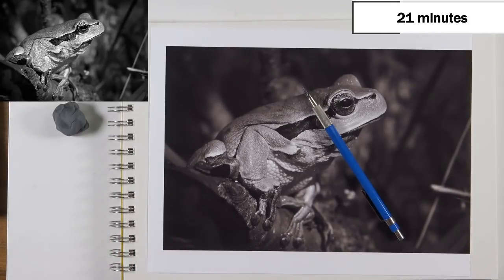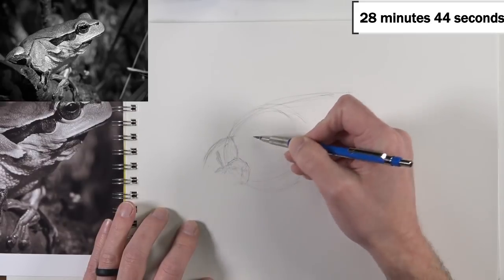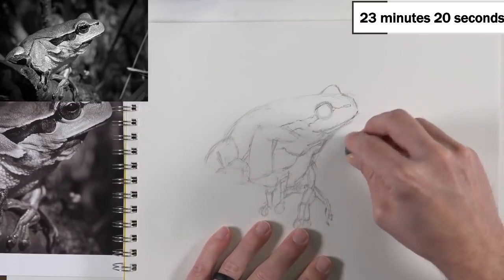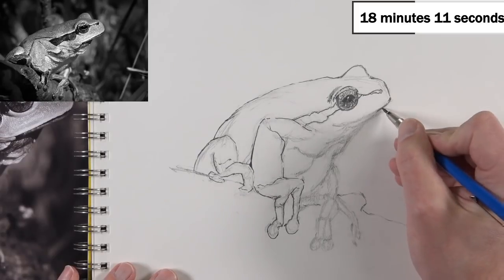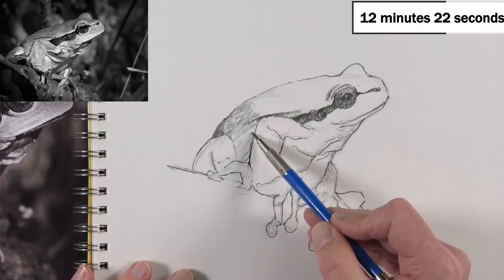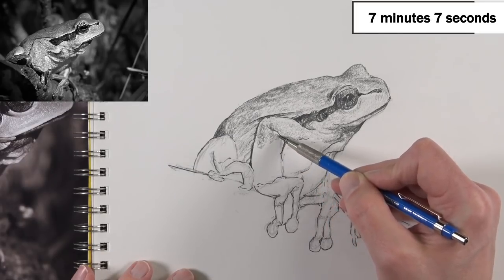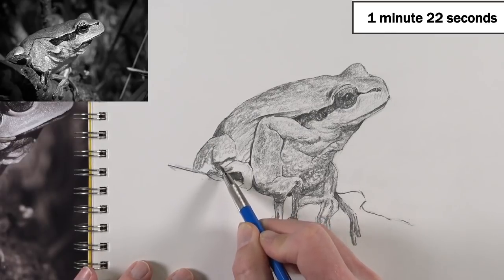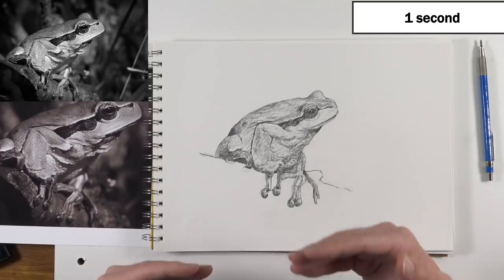Sketching a Frog - Gettin' Sketchy Live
Create a quick sketch of a frog with pencil in this timed drawing exercise. Improve your sketching skills with a daily practice.